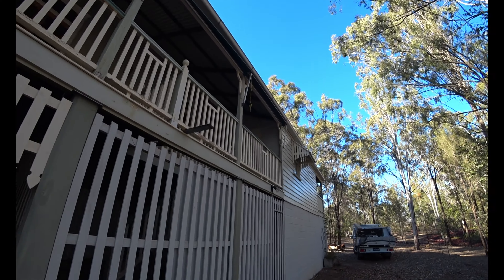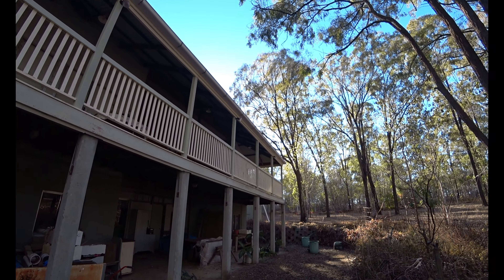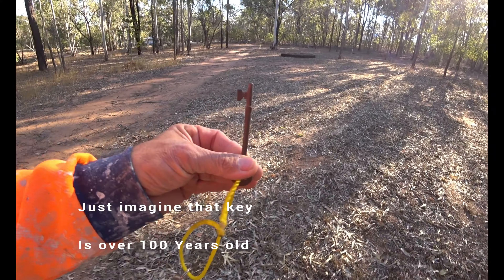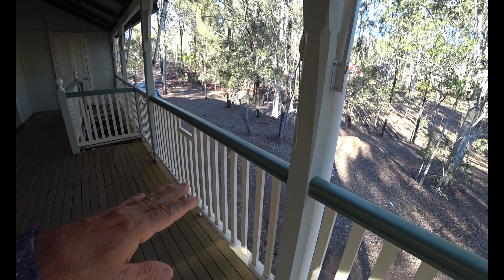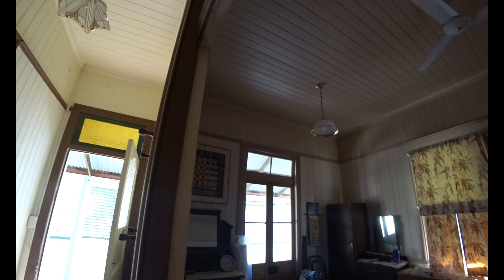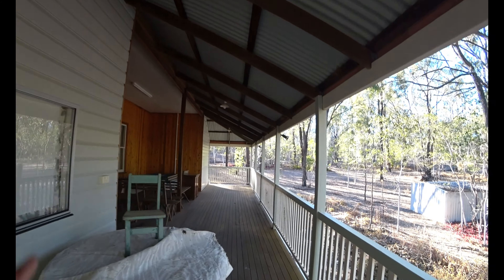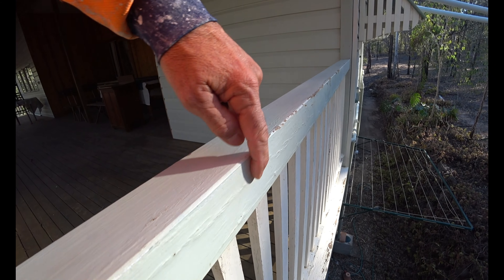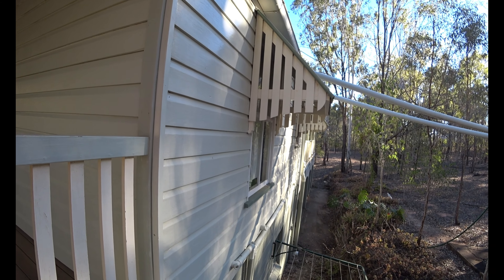Welcome to this old house, my new project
Welcome to this old house that is my new project, it's going to be an awesome job, the old house itself is 101 years old. It was moved from Chelmer in Brisbane and the verandahs were built around 30 years ago to suit the old house. I think it's a beautiful old house and I would like to show you how I go about getting it back into good condition.